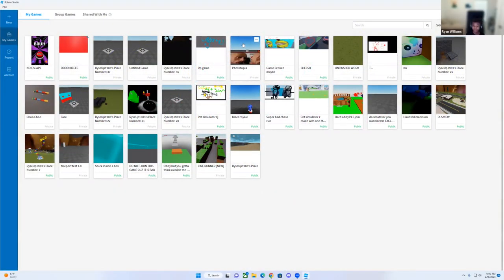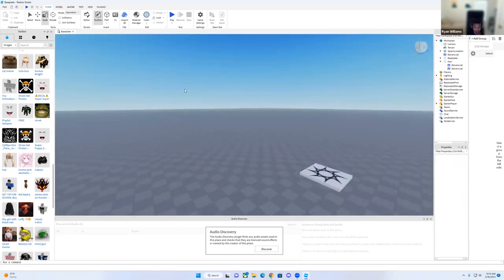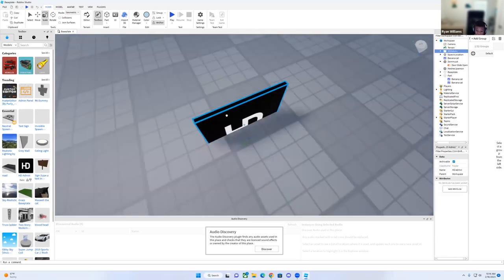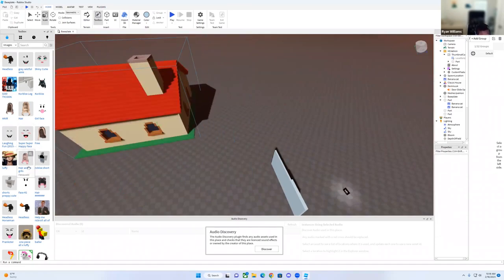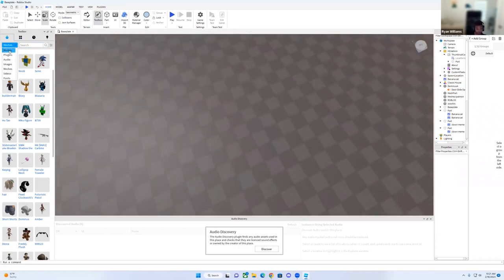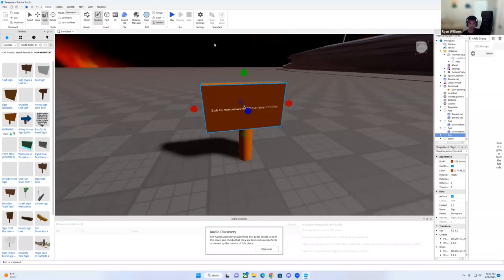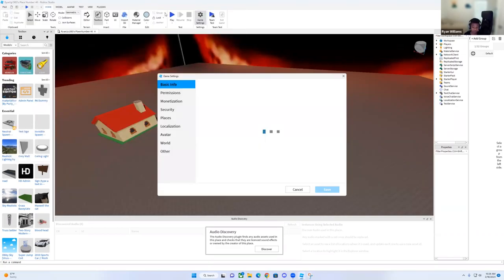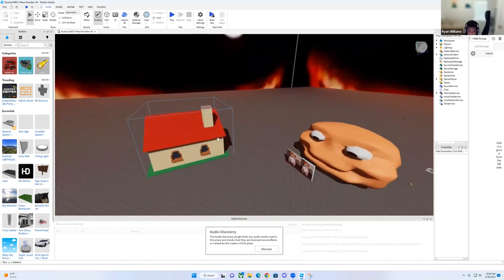How To Make A Roblox Game With No Scripting - Mason's World Ep4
Welcome to Mason's channel! In this episode Mason teaches us how to make a Roblox game with out using scripts. Stick around to see how far they make it.